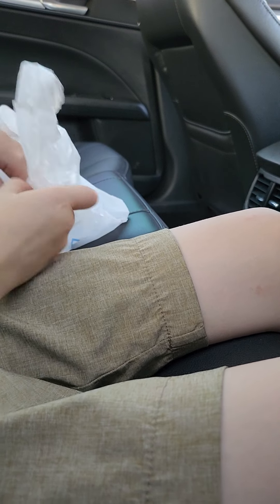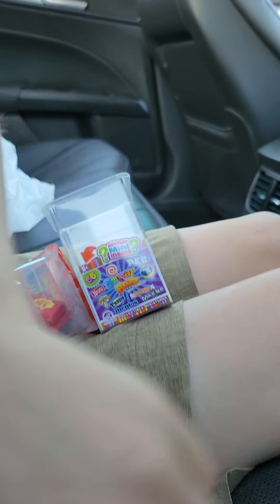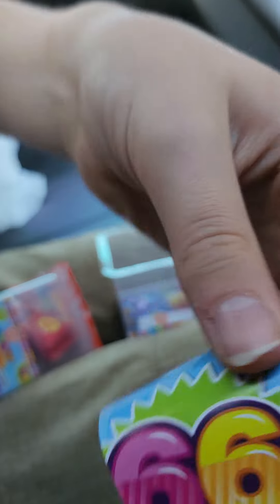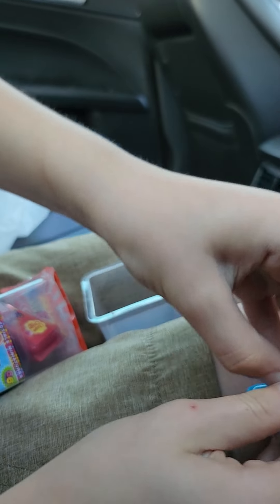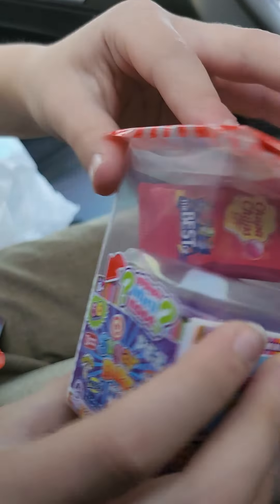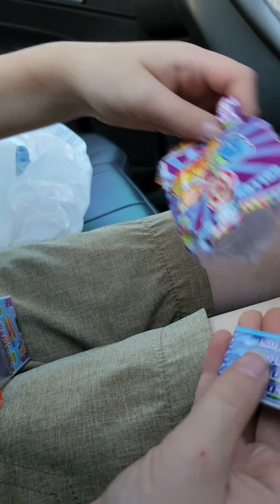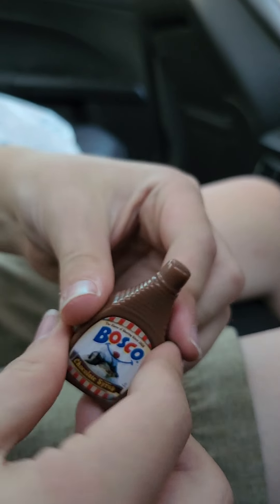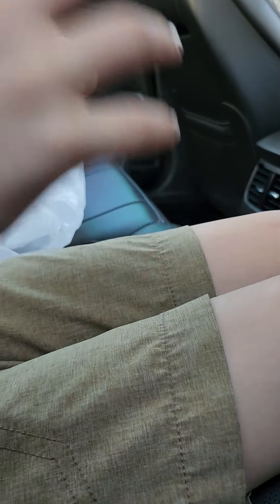Unboxing Sugar Buzz for the first time!